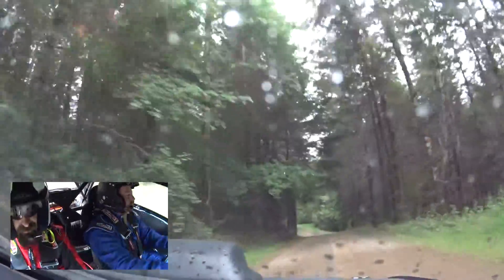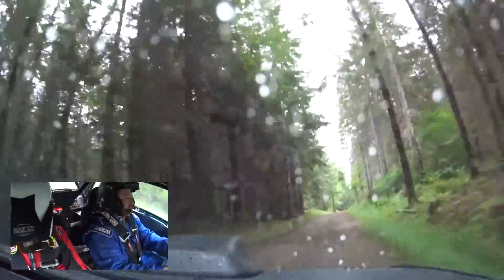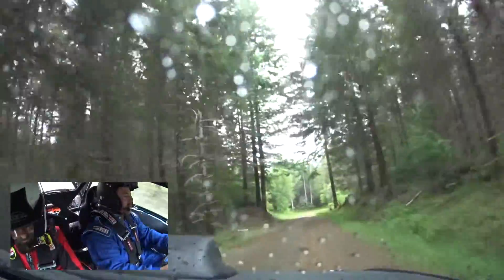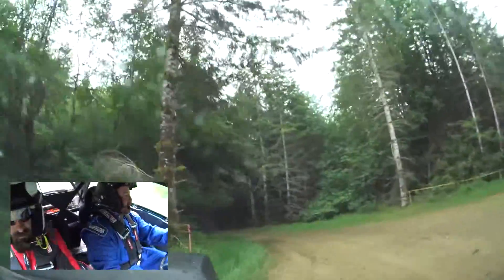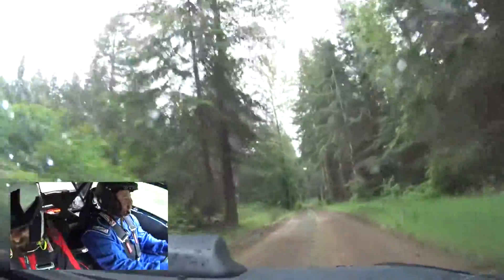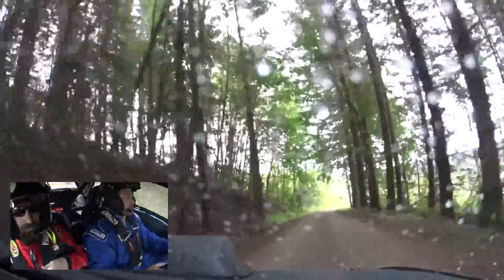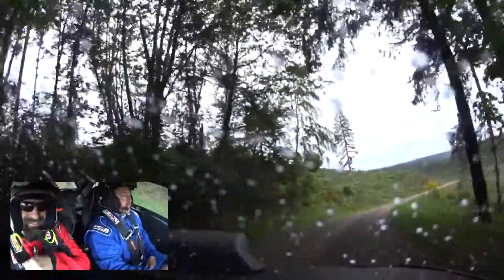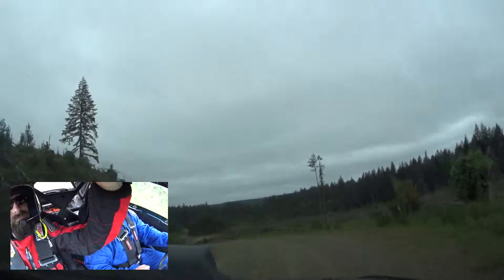Olympus Rally 2016 - Plug Mill 1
Olympus Rally 2016
Stage 2 - Plug Mill

Driver: Kevin Morrison
CoDriver: Matt Barnes
Car: Subaru Impreza 2.5RS
Class: Open Light